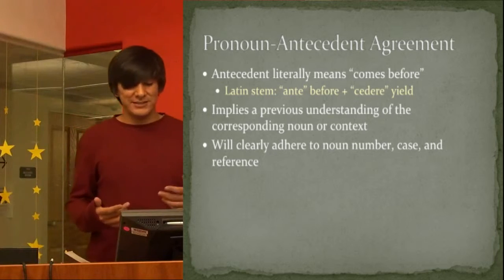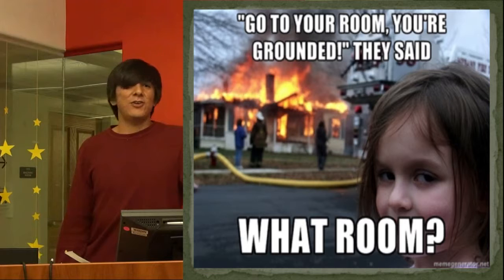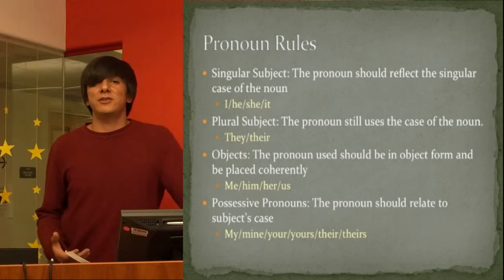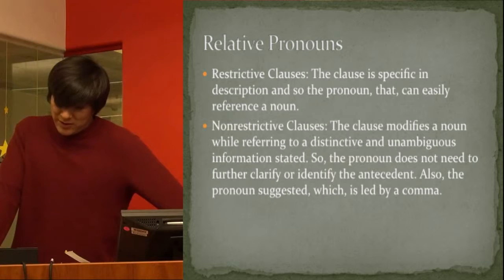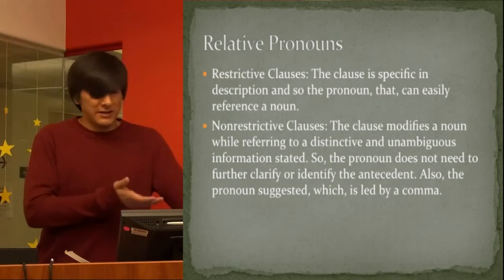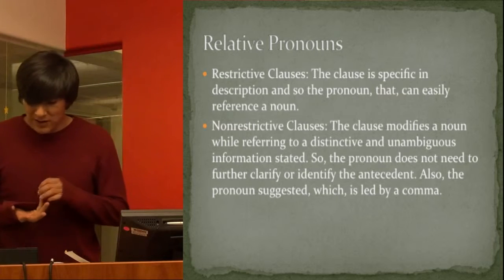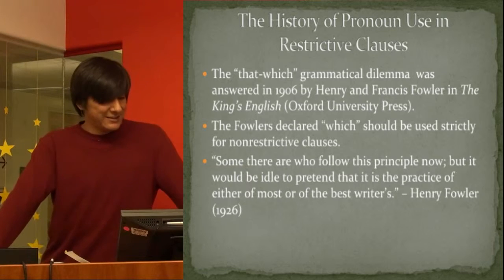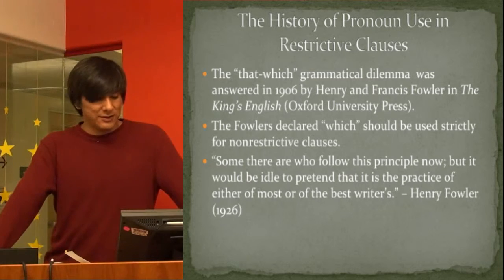Michael Nelson Technical Communications 202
Final presentation for TC-202 Fall 2012 at New Mexico Tech